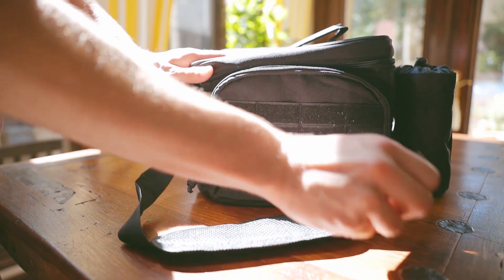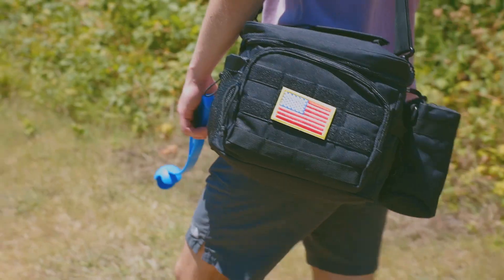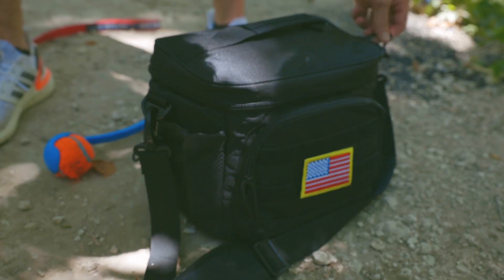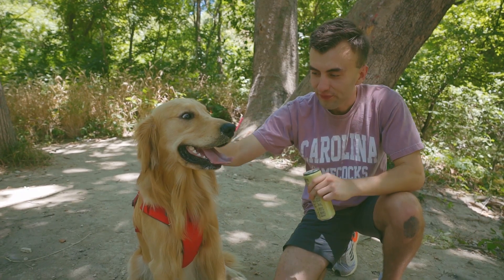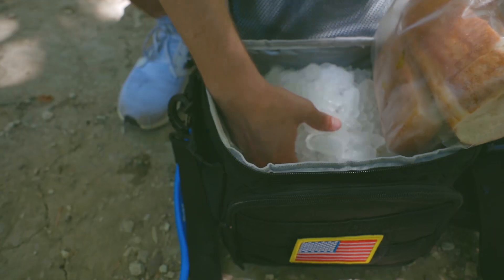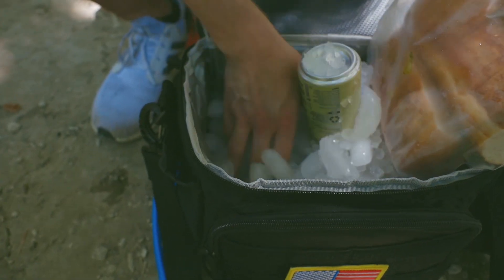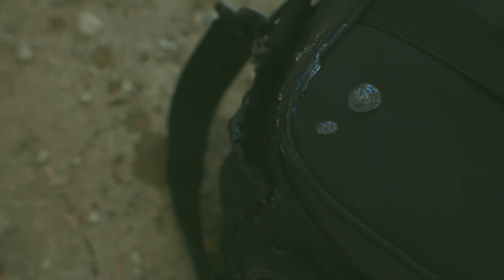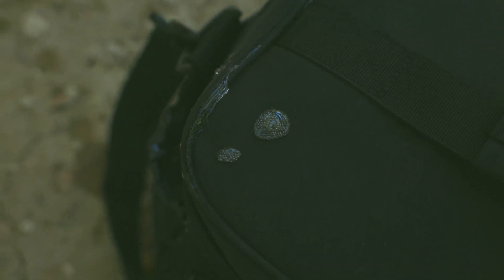Upgrade Your Lunch Game with the Stylish and Functional Tacticism Insulated Lunch Bag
☀️ Nothing beats a beautiful day spent outdoors with the perfect gear! ☀️

If you're looking for a reliable and fashionable insulated bag to take on all your outdoor adventures, look no further than Tacticism! 😎